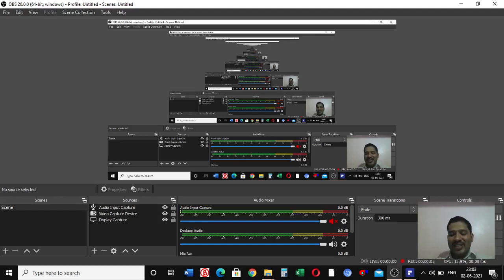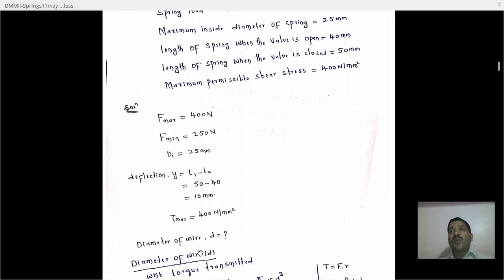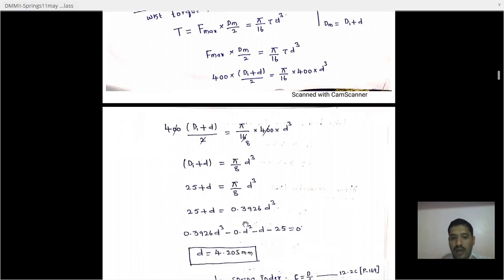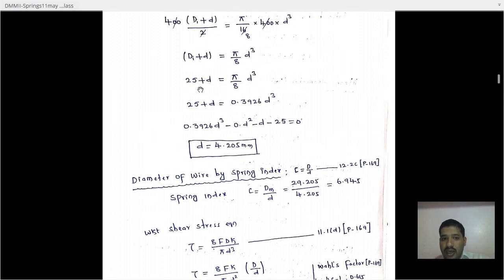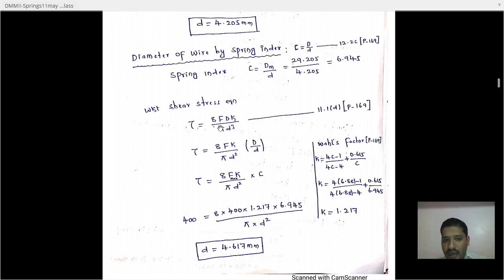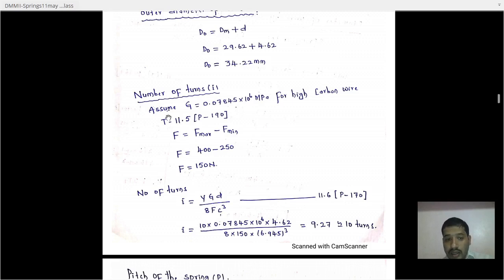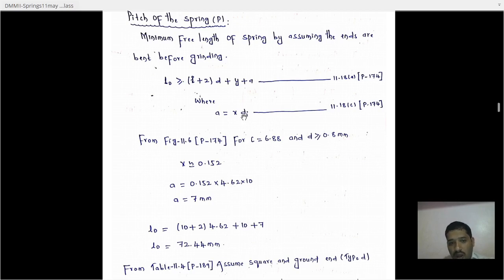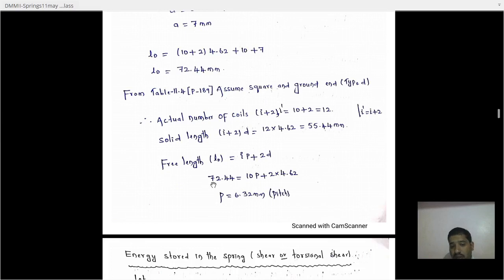LECTURE8:5 PROBLEM ON VALVE SPRING OF THE PETROL ENGINE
PROBLEM ON VALVE SPRING OF THE PETROL ENGINE